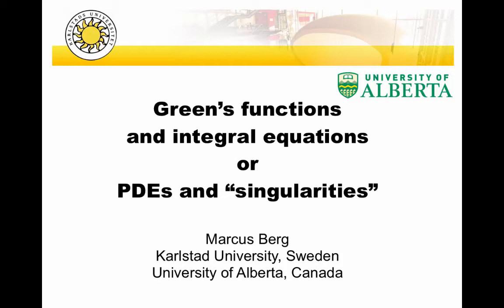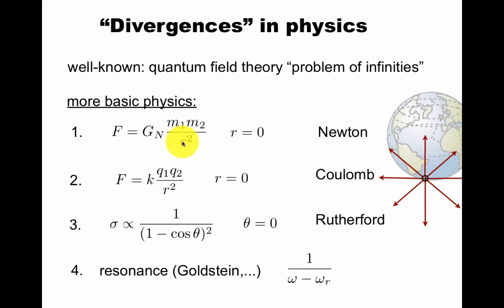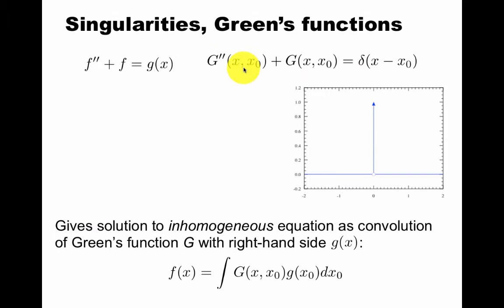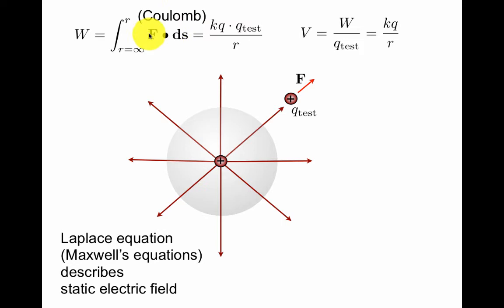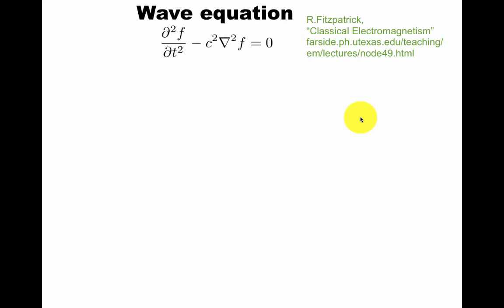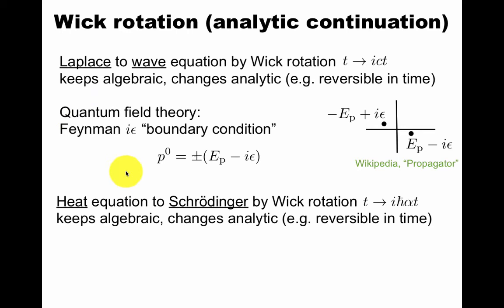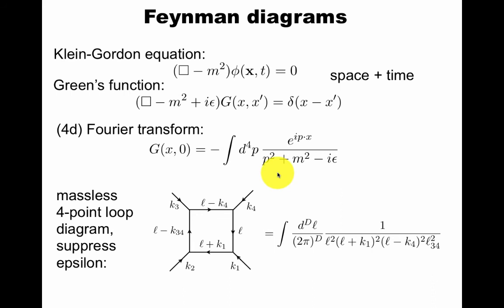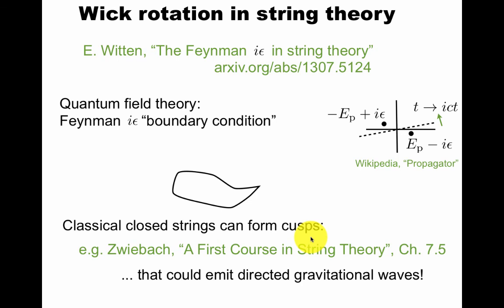Green's functions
What is a singularity? Here: Dirac delta function (distribution). Green's function of Laplace equation in spherical symmetry. Green's function of wave equation, spherical waves. Expansion in eigenfunctions of differential operator. Wick rotation. Brief comments on quantum scattering theory: Lippmann-Schwinger equation, Feynman diagrams, string amplitude.